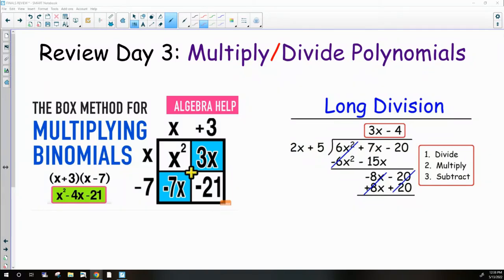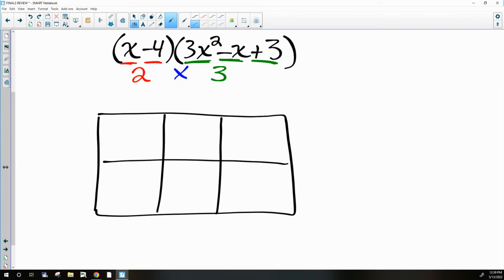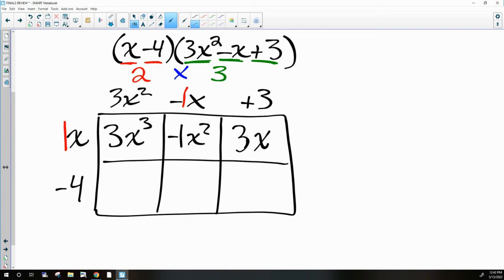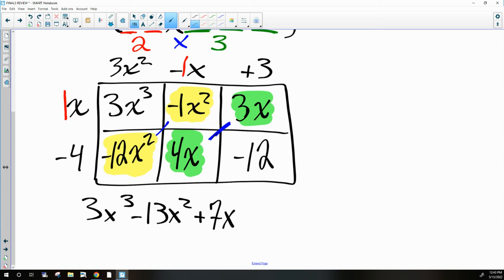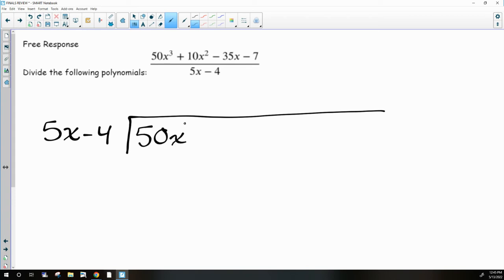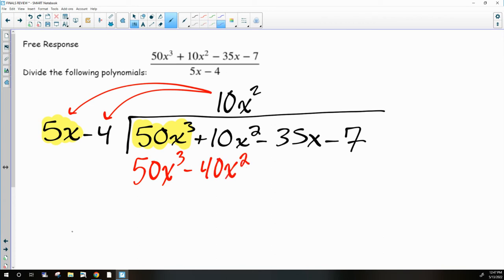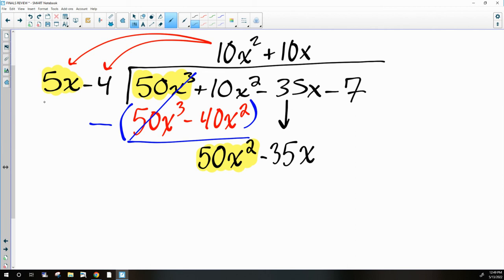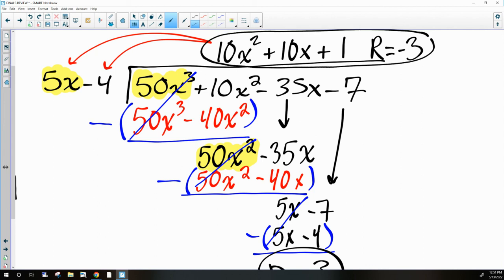Multiply/Divide Polynomials Final Review